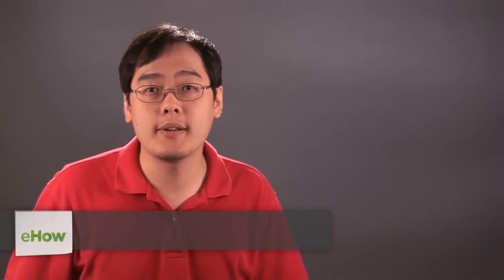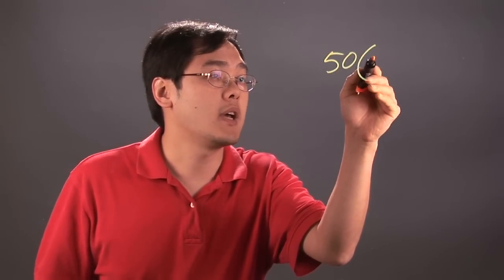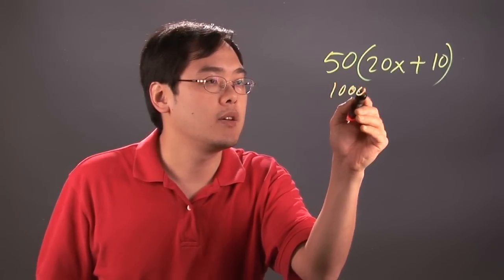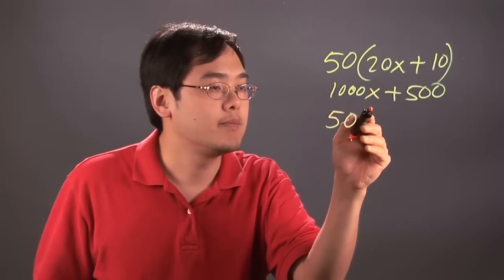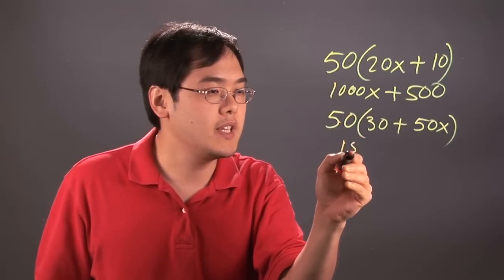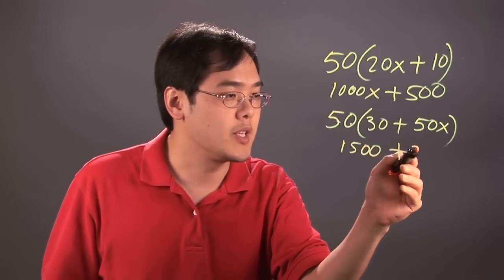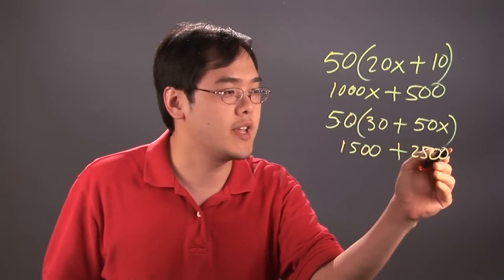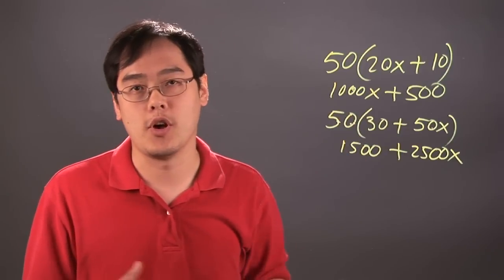How to Multiply Big Numbers Using the Distributive Rule : Multiplication Tips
One way to successfully multiply big numbers is using the distributive rule. Learn how to multiply big numbers using the distributive rule with help from a mathematics educator in this free video clip.